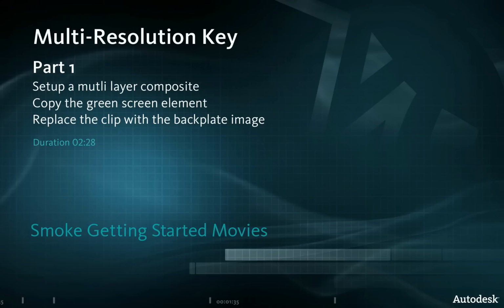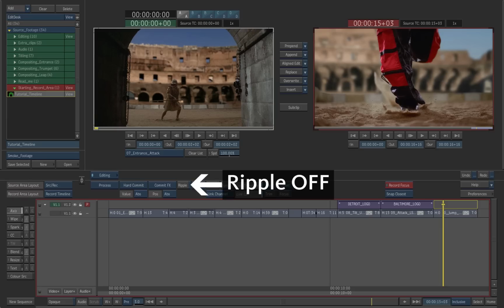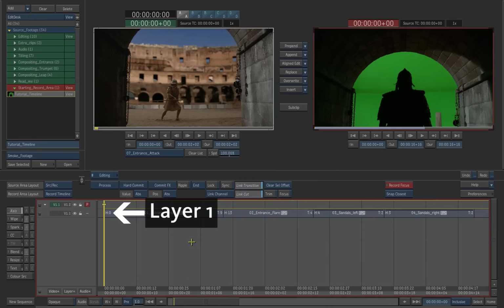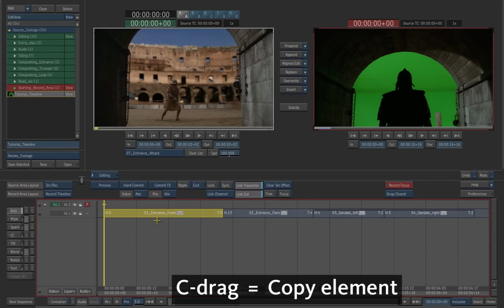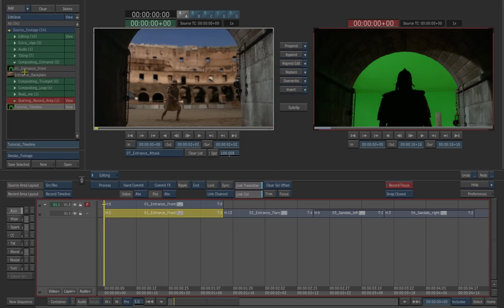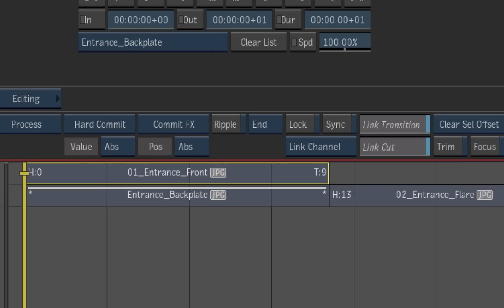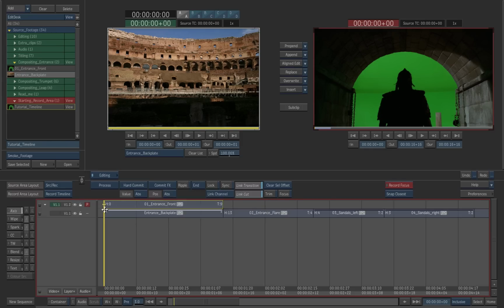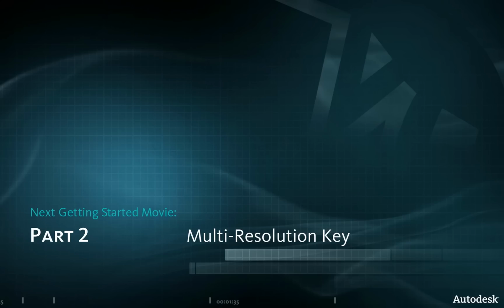Autodesk Smoke 2012 - Keying part1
Level:Beginner                                                                        Recorded in: Smoke for Mac 2012
Description: In this video, you will learn how to key a green screen element and replace the backplate clip.